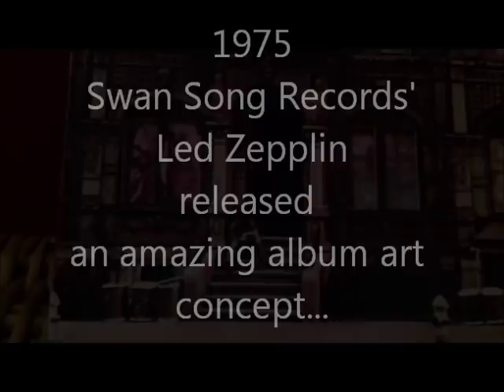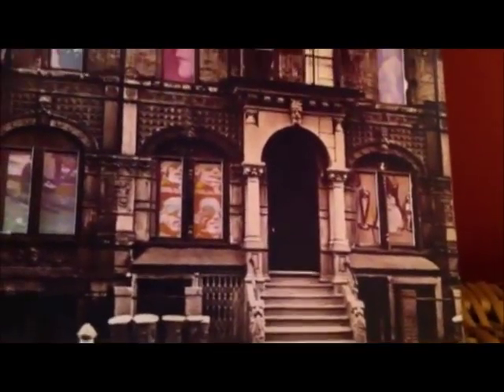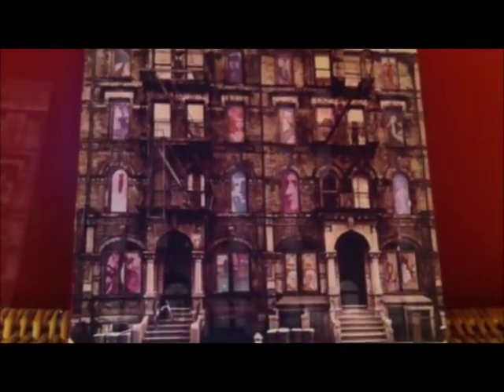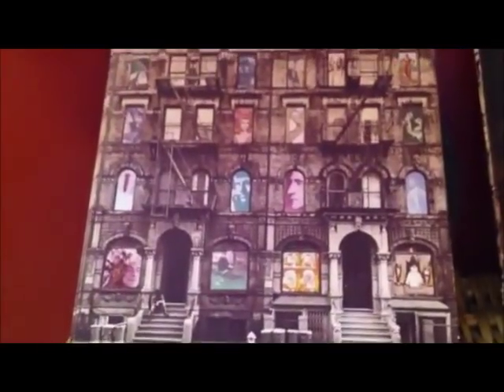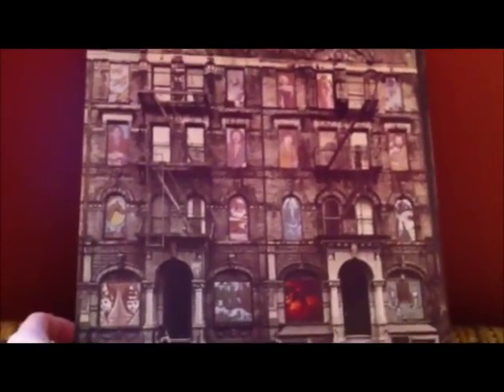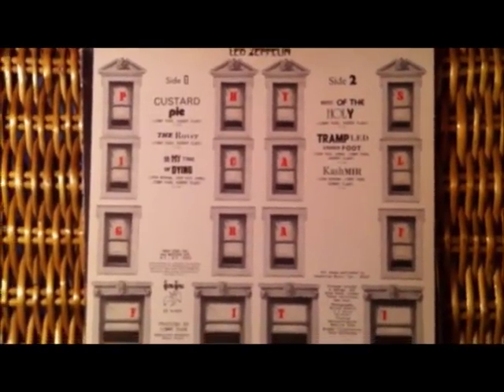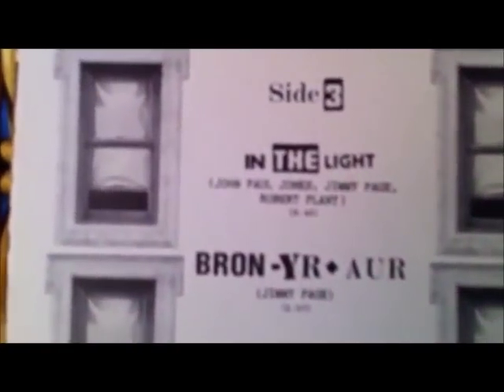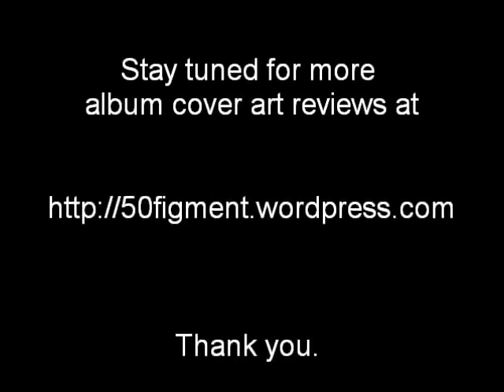Physical Graffiti Albm Cover.wmv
My review of album cover art.